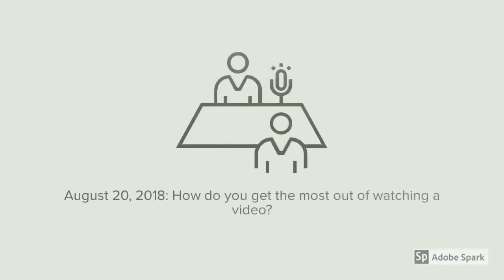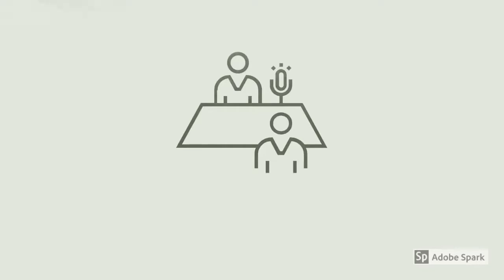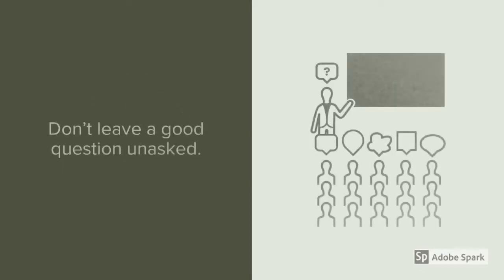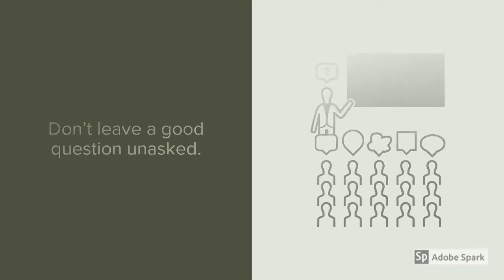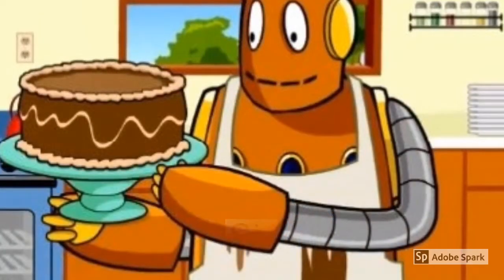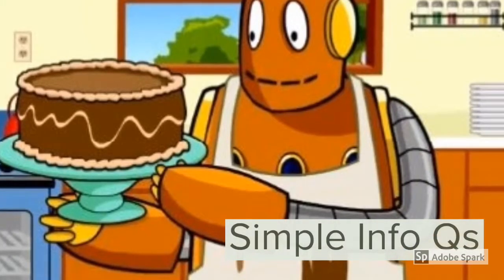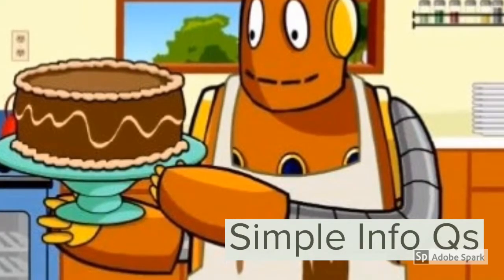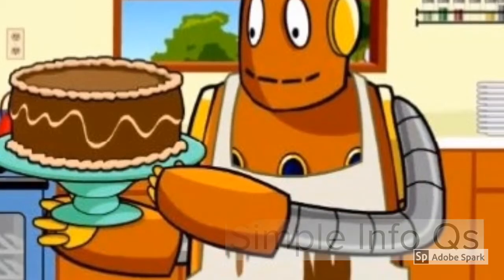A Question to the Teacher - How do you get the most out of watching videos?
Question Circling with Video Pause Points!